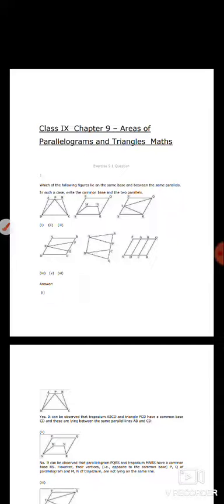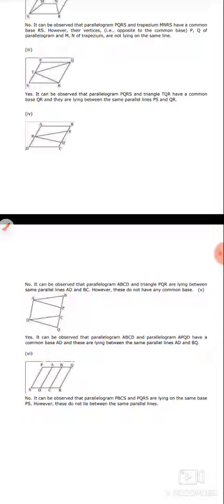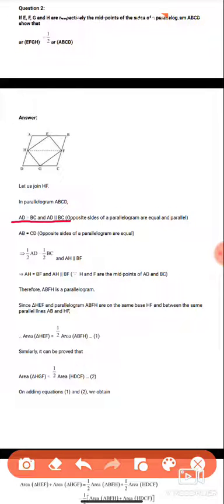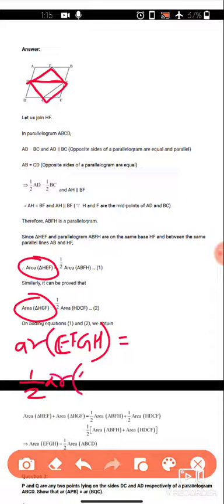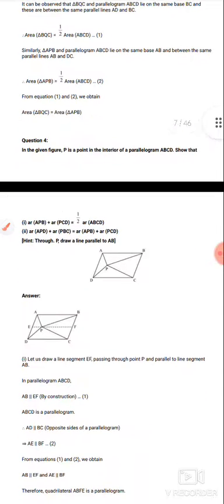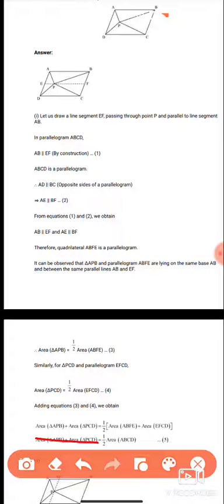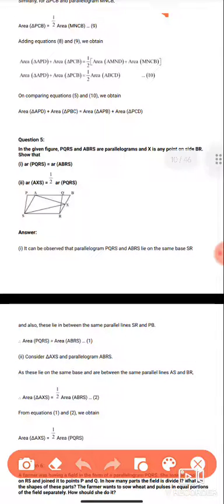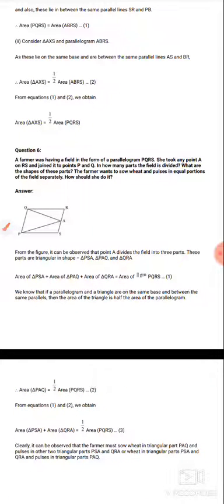Std 9 Maths chap 9 part 1